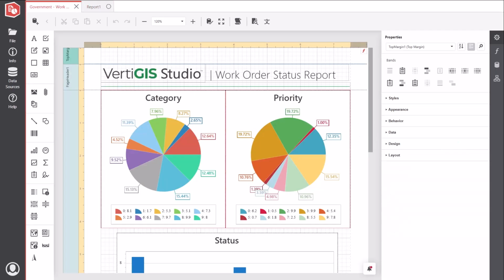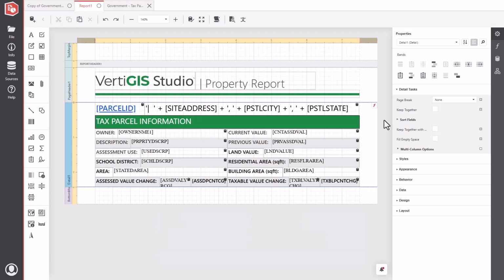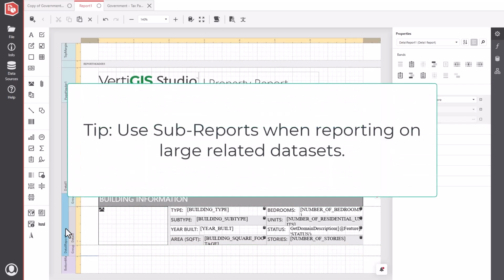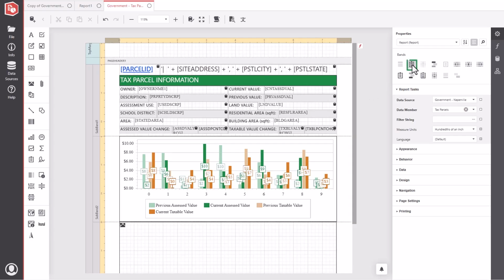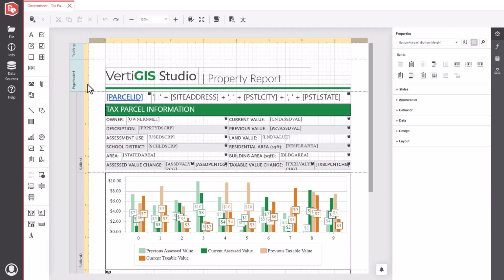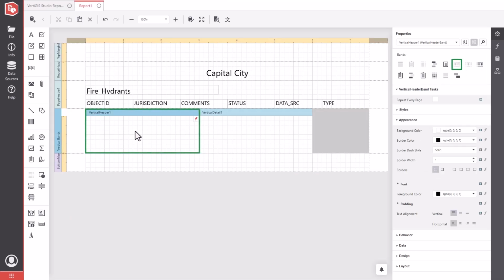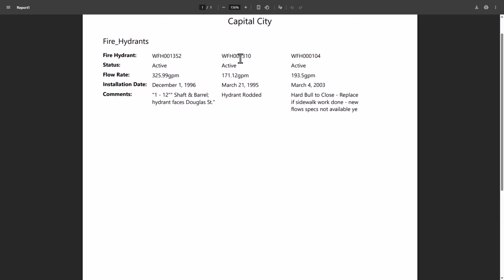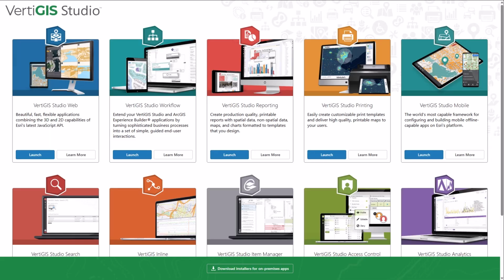Introduction to Bands in VertiGIS Studio Reporting - VeriGIS Studio Tech Tips Series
In this Tech Tip video, we'll be walking you through how to use the different bands in VertiGIS Studio Reporting.